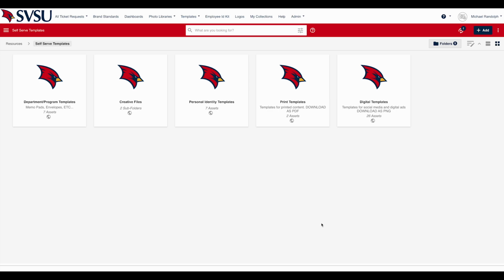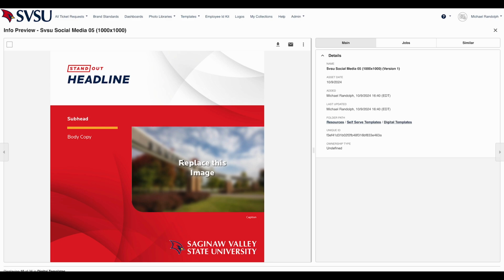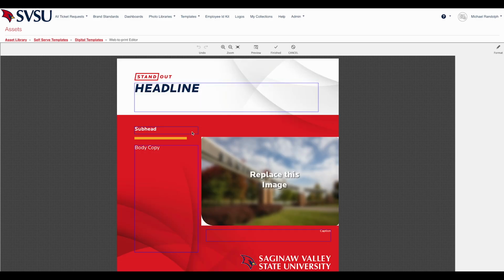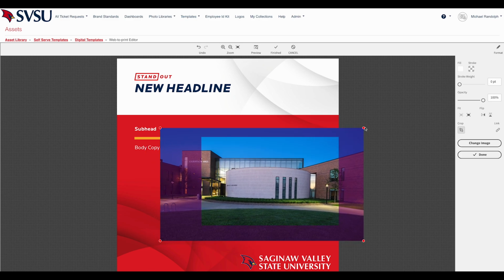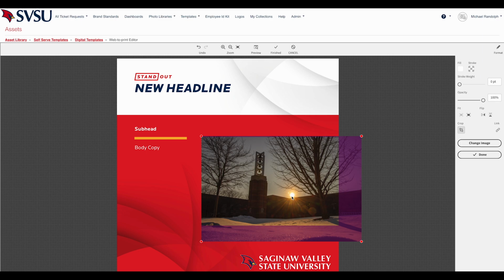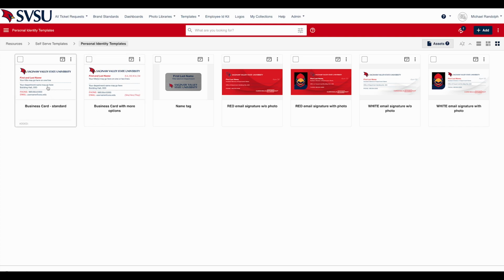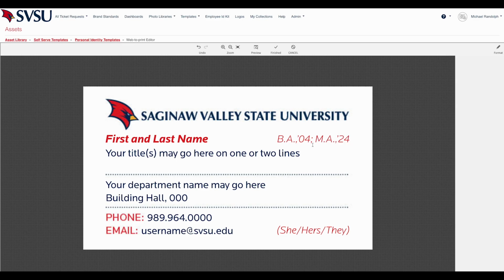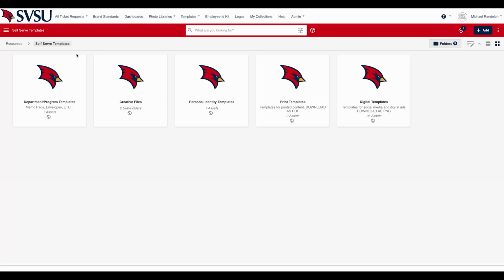Templates Tutorial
0:00 - Intro
0:35 - Digital Templates
0:51 - Editing Templates
2.28 - Editing Text and Content
2:42 - Replacing Images
5:15 - Finishing and Download
6:10 - Personal Identity Templates
6:49 - Business Cards
8:33 - Business Cards Finish and Download